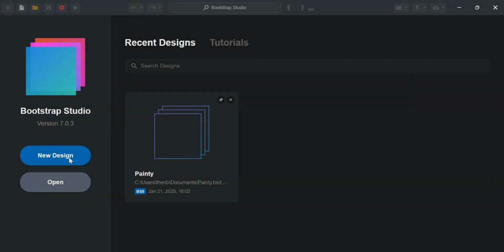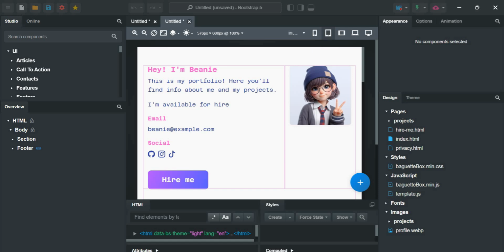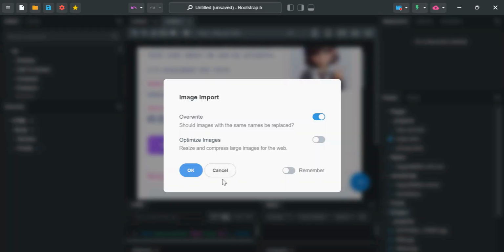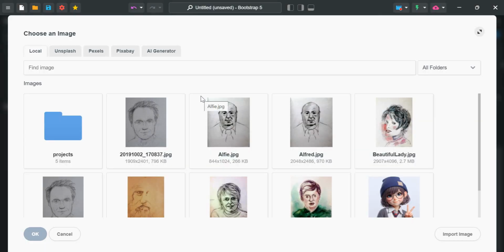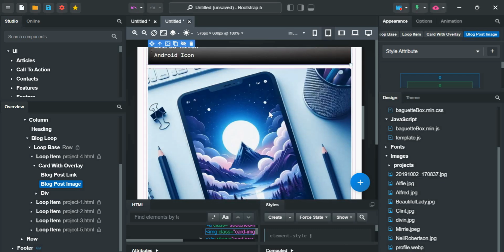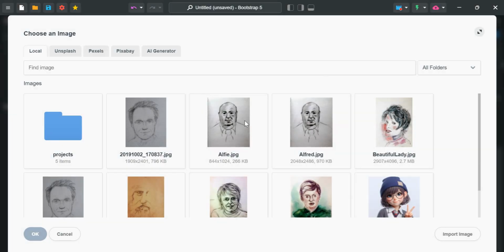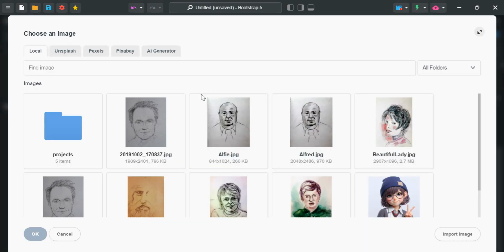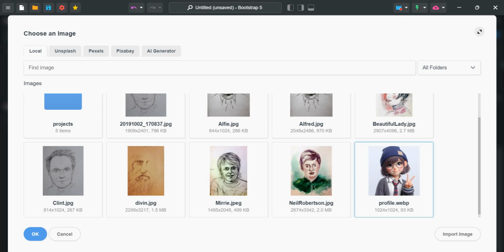Starting a Blog in Bootstrap Studio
Using one of the themes in BSS 7. Bootstrap Studio have a few new blog themes in their updated version.